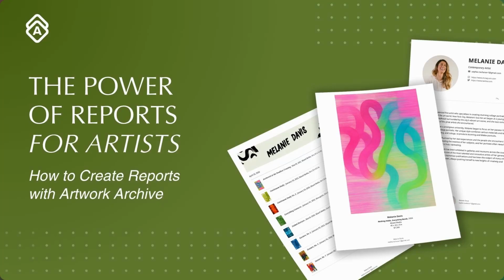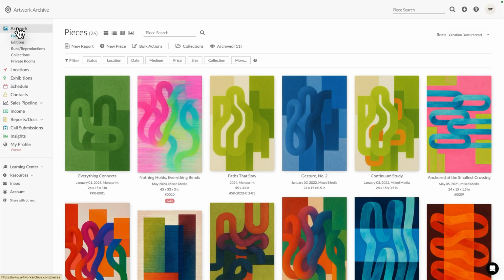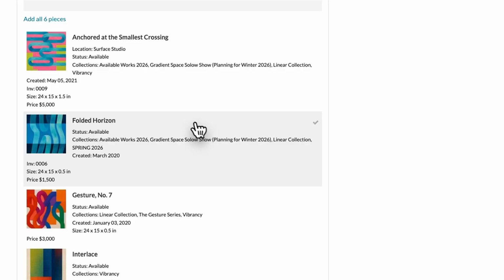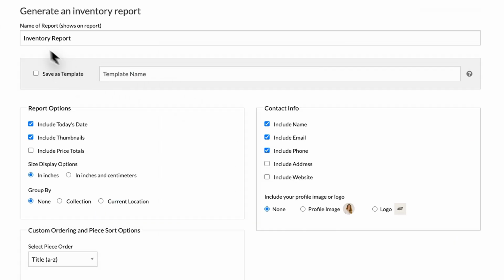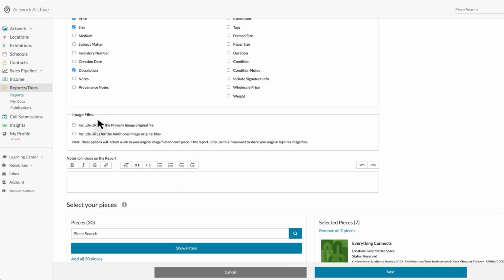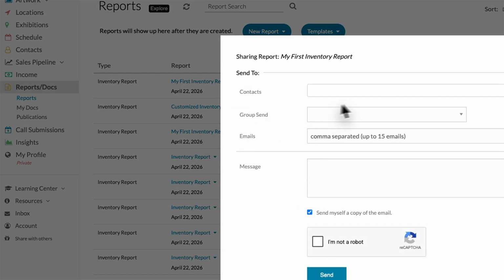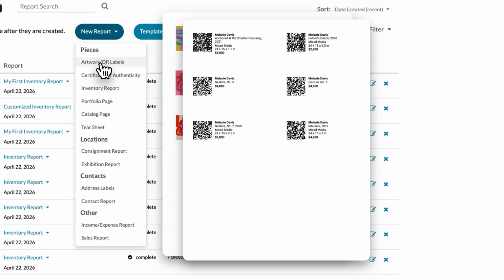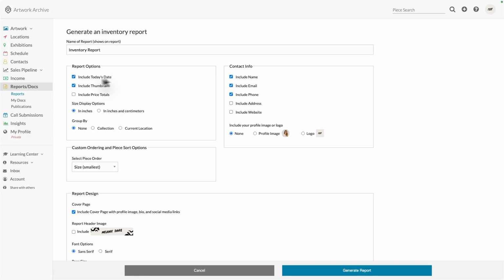The Power of Reports For Artists: How to Create Reports with Artwork Archive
In this video, you’ll learn how to create professional, ready-to-share reports using Artwork Archive—one of the most powerful tools for organizing and presenting your work.

From generating inventory reports to creating certificates of authenticity, artwork labels, price lists, and consignment reports, this walkthrough shows how to turn the information you’ve already documented into polished, professional documents in just a few clicks.

We’ll walk step-by-step through how to build your first report, customize it to match your branding, and share it with collectors, galleries, or collaborators. You’ll also get an overview of key report types and how they support every part of your practice—from exhibitions and sales to studio management and long-term organization—so you can spend less time scrambling and more time focused on your work.

*CHAPTERS:*
0:35 Before You Begin: Getting artwork into the system
1:07 Branding: Logos and custom report headers
1:46 How to generate your first inventory report
3:28 Customizing: Templates
5:34 Editing an existing report
6:13 How to share reports and track contacts
7:05 Labels and Certificates of Authenticity, Portfolio pages, Catalog pages, and Tear sheets
8:20 Locations, Exhibitions, and Contact reporting
8:42 Financial reports: Sales, Income, and Expenses